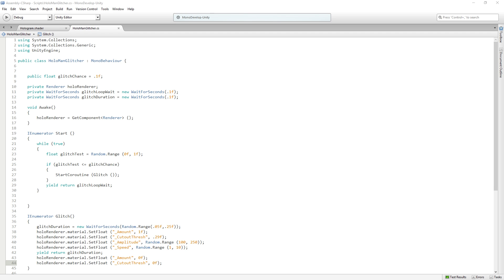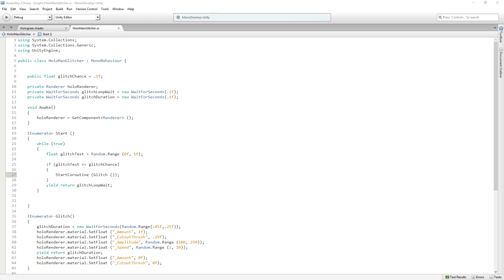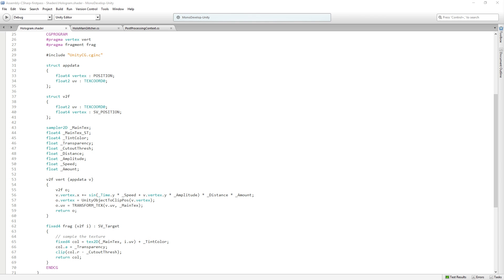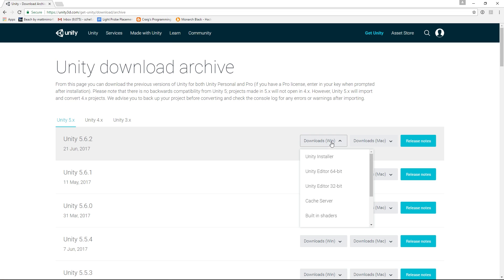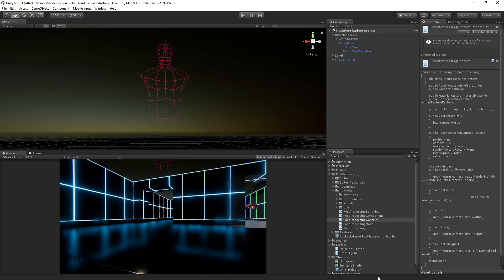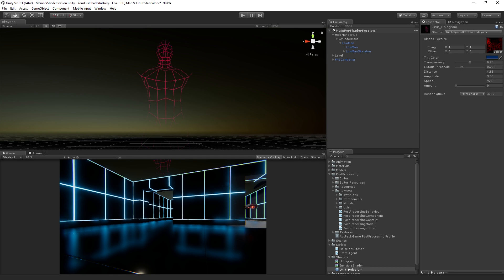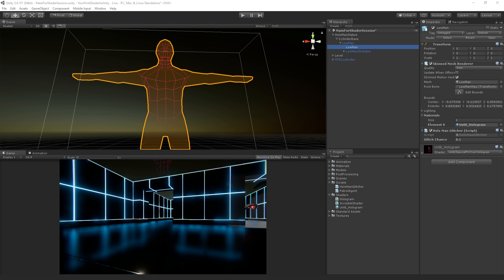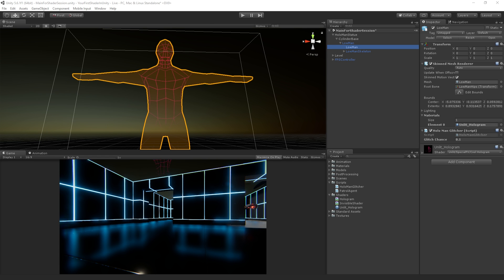Writing Your First Shader In Unity - Questions and Answers [8/8] Live 2017/6/21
In this live training session we will learn the fundamentals of authoring shaders for Unity and you will learn how to write your very first shader. In this episode we will answer questions from the live stream chat.